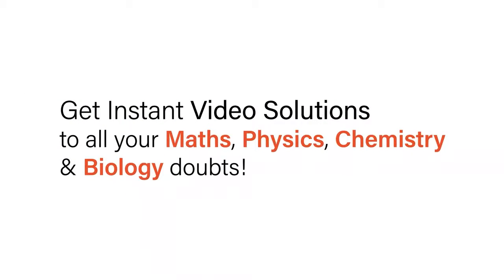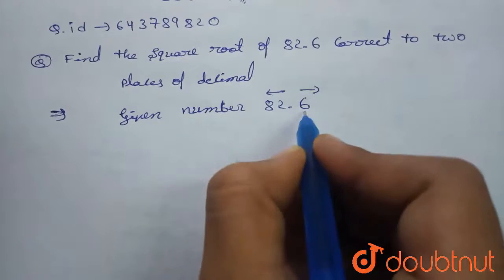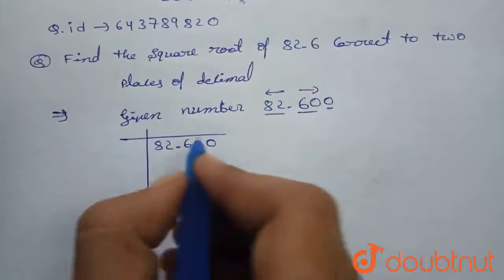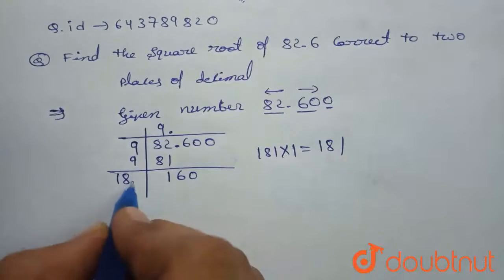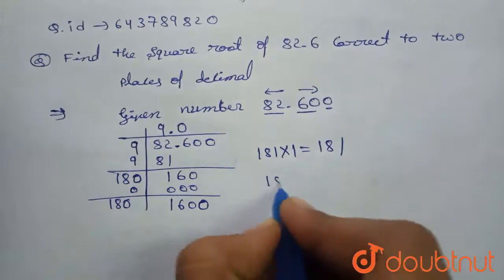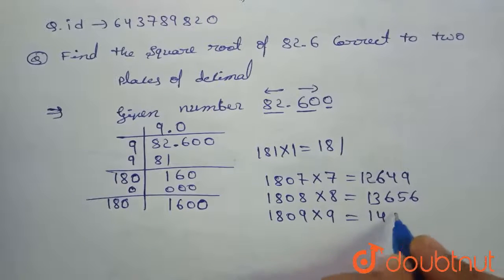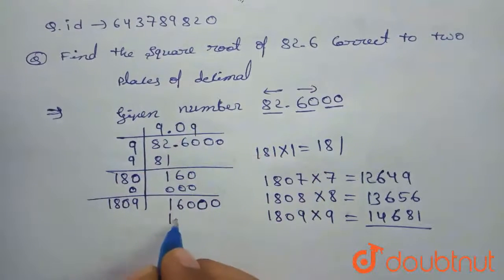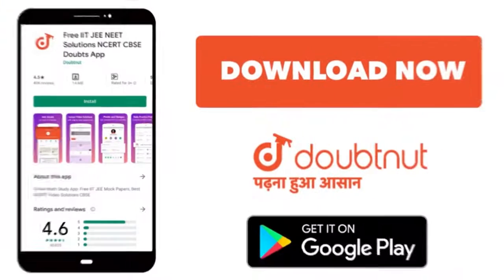Find the square root of : 82.6 correct to two places of decimal. | 8 | SQUARES AND SQUARE ROOTS ...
Find the square root of : 82.6 correct to two places of decimal.
Class: 8
Subject: MATHS
Chapter: SQUARES AND SQUARE ROOTS
Board:ICSE

👉 Have Any Query? Ask Us.